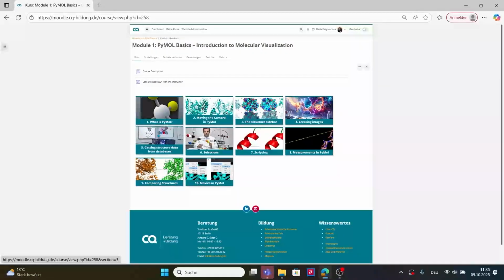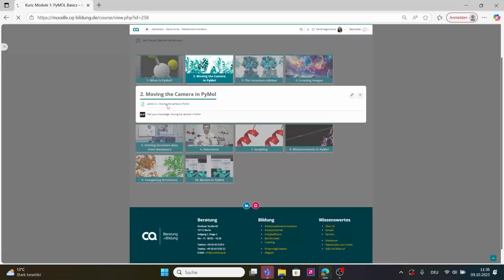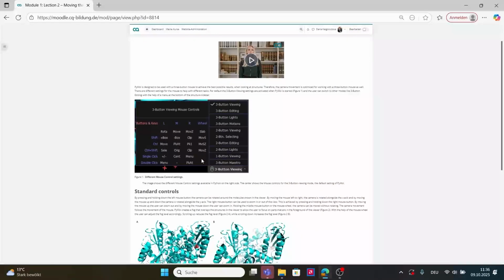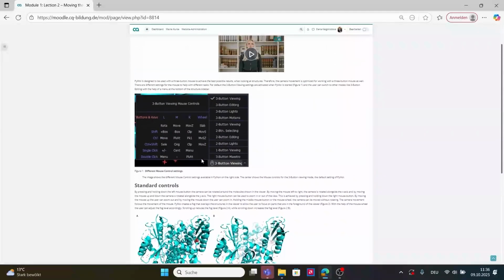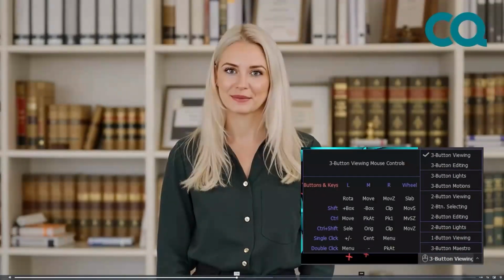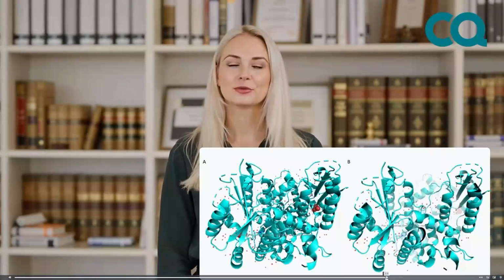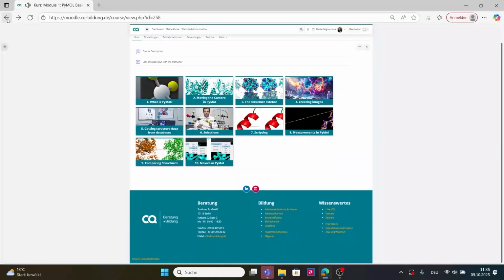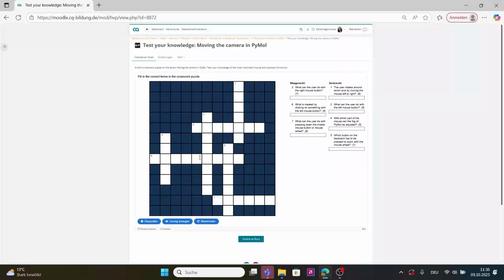Promotion Video PyMOL - with Dr. rer. nat. Christoph Knorr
In this video, Dr. Christoph Knorr from CQ Beratung+Bildung GmbH introduces our PyMOL course series – your pathway to mastering 3D visualization of proteins.

The Program:
The PyMOL training consists of two independent modules that can be taken separately or combined for a complete learning experience:

Module 1 – PyMOL Basics
An online self-study course with illustrated lessons, video tutorials, and interactive exercises – including live Q&A sessions.
Learn how to navigate PyMOL, visualize molecular structures, and create publication-ready images.
➡ Start anytime!

Module 2 – PyMOL Professional
A 6-day live online course focused on mutation analysis and structure interpretation.
➡Next course date: January 23 & 26–30, 2026.